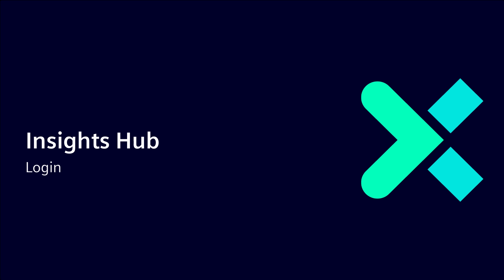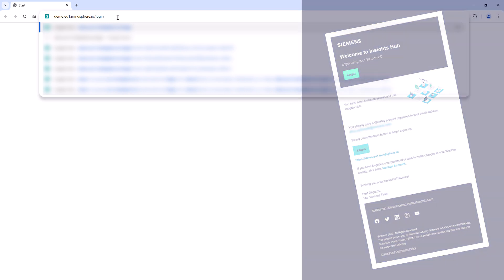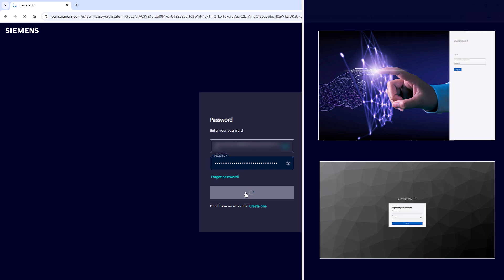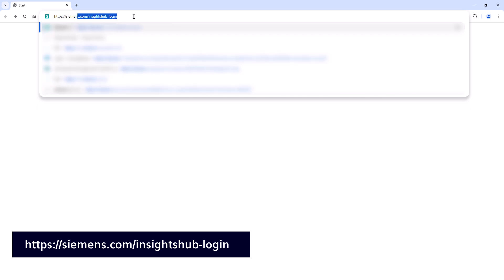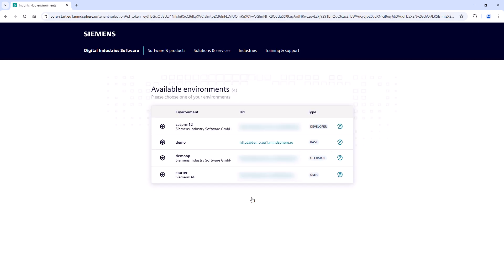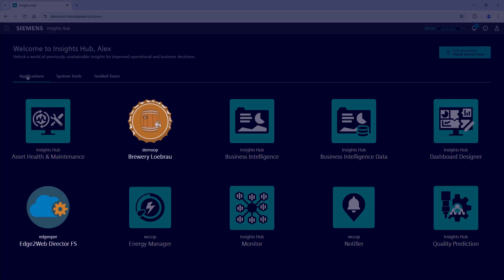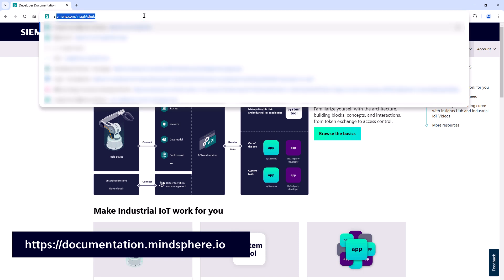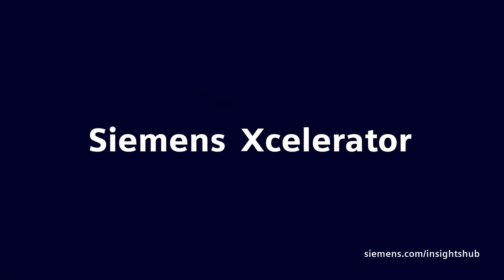Insights Hub - Login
This video presents several ways to login to Insights Hub.

This video is part of the Insights Hub video series. Insights Hub is the industrial IoT application suite that empowers you to generate actionable insights from assets and operational data, driving manufacturing excellence by improving operational efficiency and quality.

Chapters:
00:00 – Intro
00:12 – Login with your environment URL
00:58 – Login with the general URL
01:33 – Environment selection page
02:06 – Login via documentation page
02:16 – Login via product center page

Product Manager / Product Owner: Alex Epple / Daniel Dinges
Insights Hub documentation: Jens Kautler
Edit, video organization: Jens Kautler

Voice-over generated by AI

Subject to changes and errors. The information given in this video only contains general descriptions and/or performance features which may not always specifically reflect those described, or which may undergo modification in the course of further development of the products.

The requested performance features are binding only when they are expressly agreed upon in the concluded contract. All product designations may be trademarks or other rights of Siemens AG, its affiliated companies or other companies whose use by third parties for their own purposes could violate the rights of the respective owner.